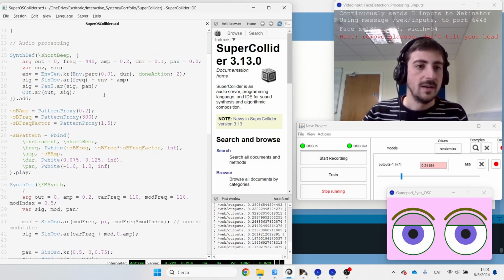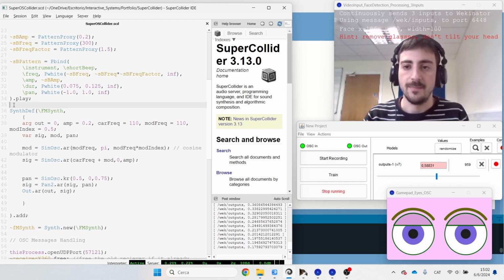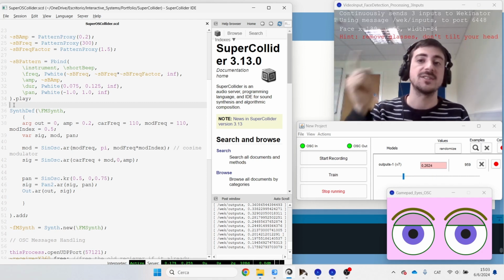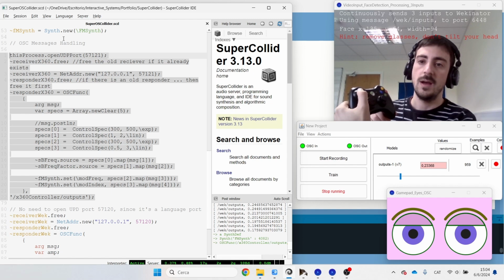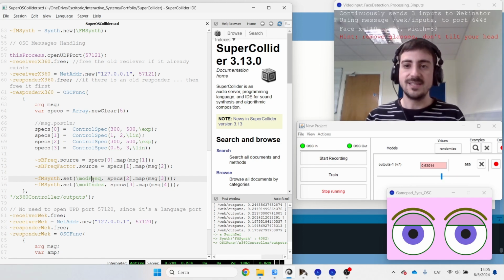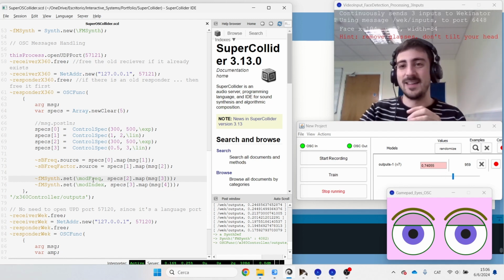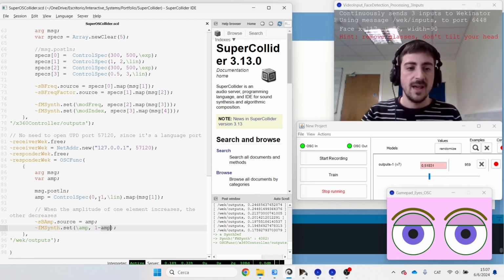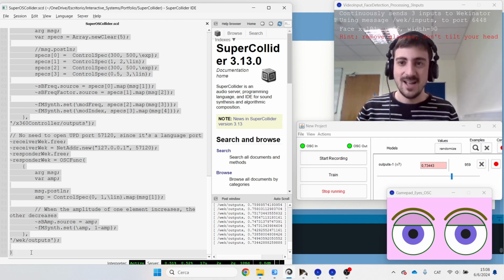SuperOSCollider Demo - Interactive audio portfolio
SuperOSCollider is a demonstration of the capabilities of SuperCollider, OSC messages, and the use of AI processing to modify musical elements. This demo is not intended to be artistic but will focus more on the technology and structural principles of designing a complex system. This system will
includes different processes communicating with each other using OSC messages. As a result, the audio design will be kept simple to make it easier to detect and understand what is happening behind the scenes.